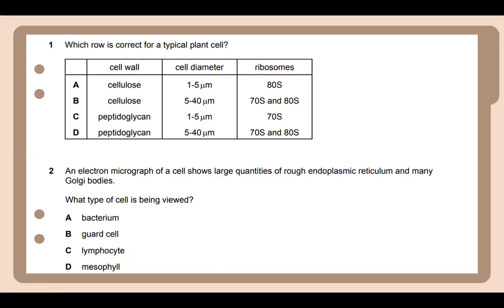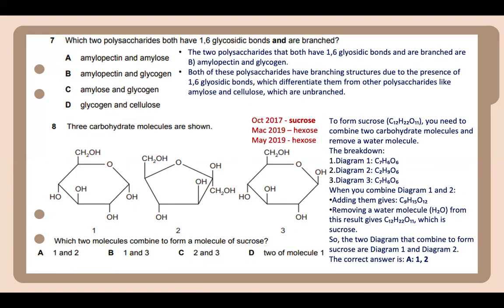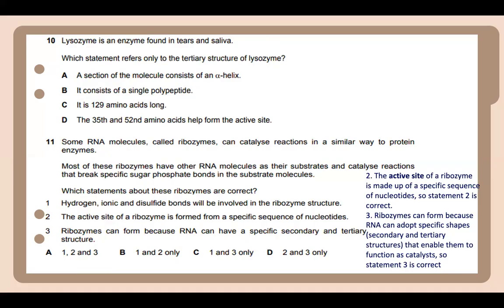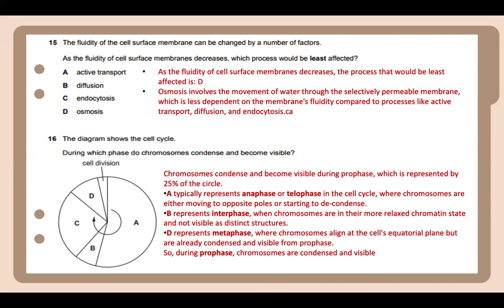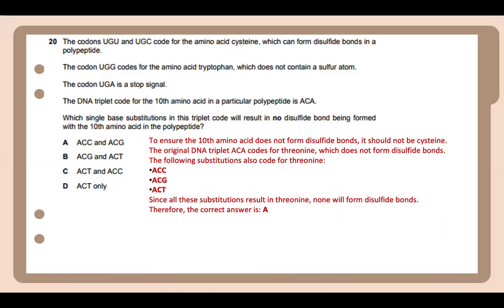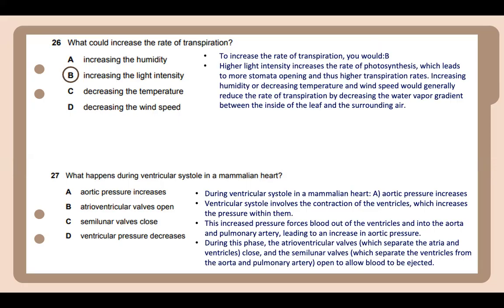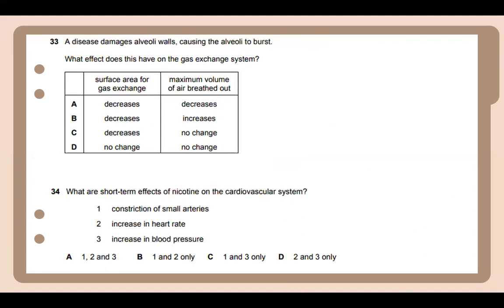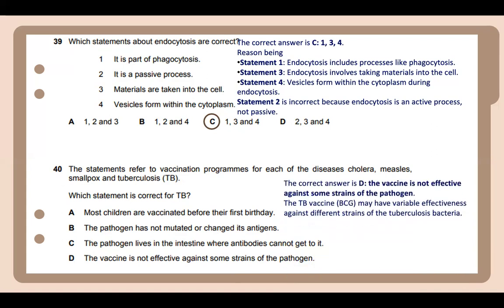AS & A Level Examination Questions Biology October 2017